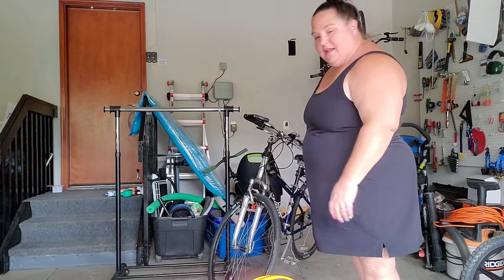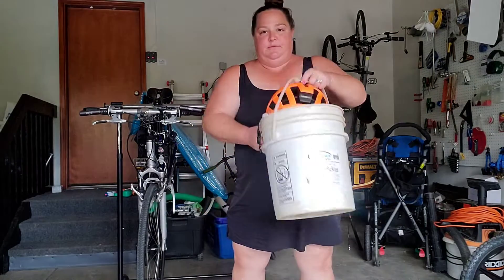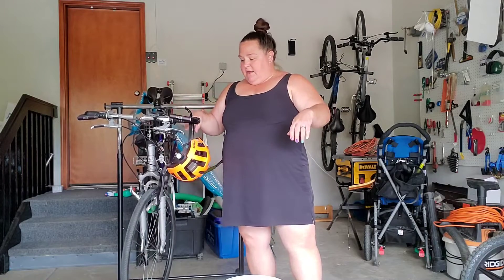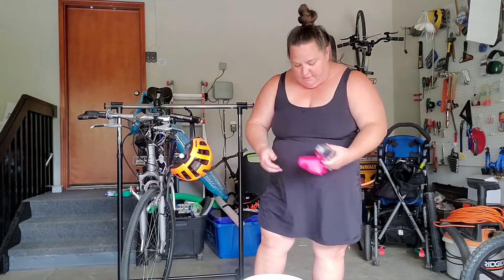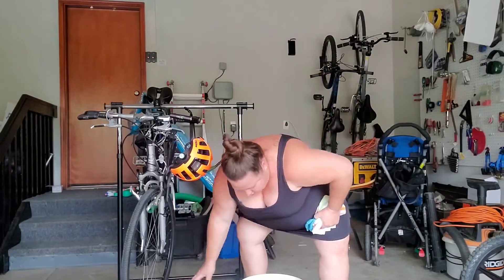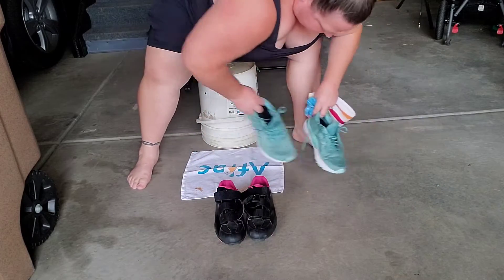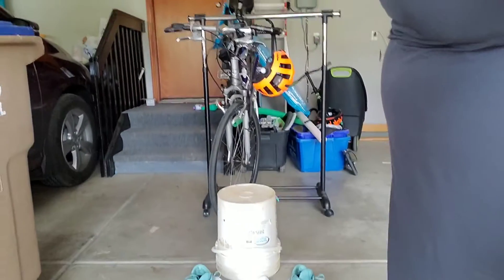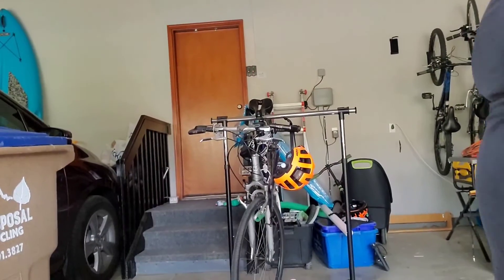Triathlon transition area set up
here's how I set up my transition area for a triathlon